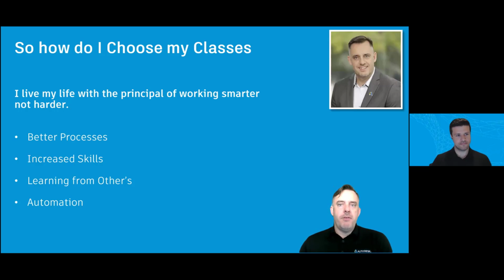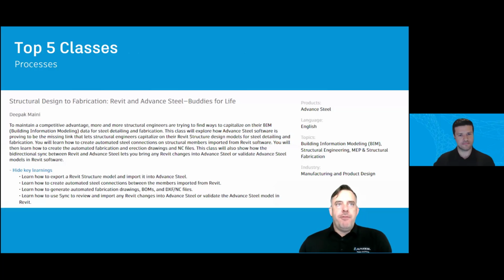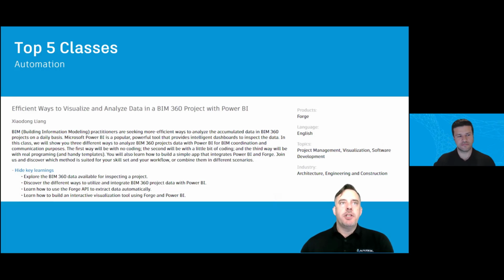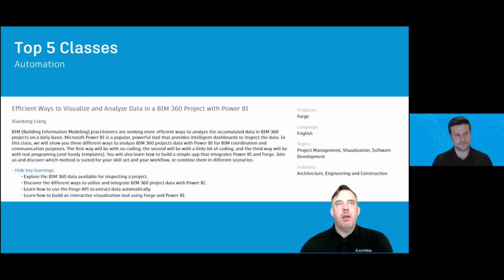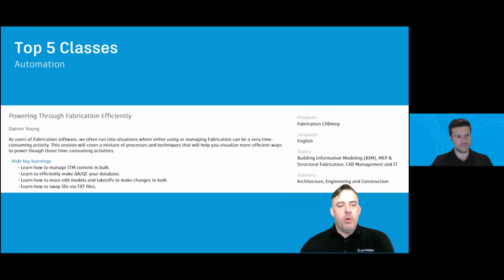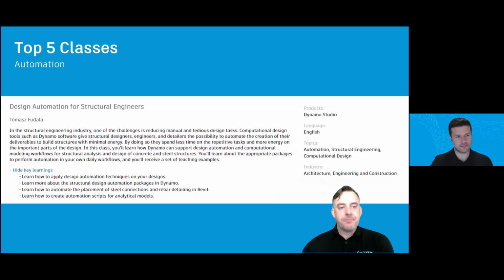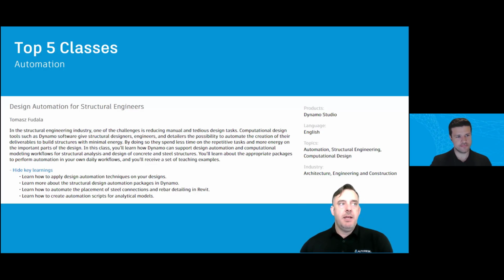Autodesk University 2020 Survival Guide - Structures / Fabrication / Cloud / Automation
AU is free to attend in 2020. Learn why the format makes this virtual event so special this year and with over 250 classes to choose from, our team highlights their top 5 classes worth consuming.

FAB462981 – Structural Design to Fabrication: Revit and Advance Steel – Buddies for Life
CS468447 – Efficient Ways to Visualize and Analyze Data in a BIM 360 Project with Power BI
FAB463391 – How to Handle Large Projects When Working with Advance Steel
CS468993 – Powering Through Fabrication Efficiently
BES463621 – Design Automation for Structural Engineers